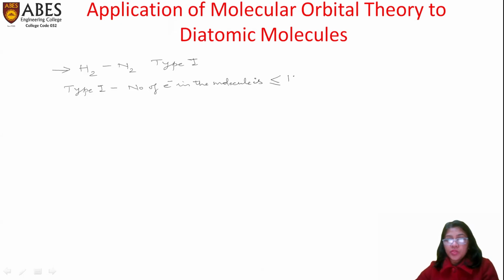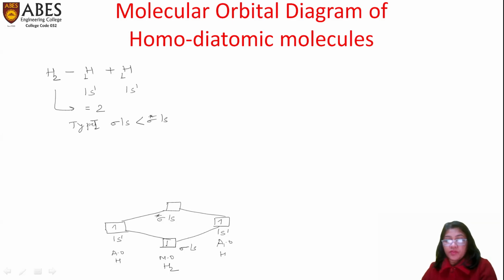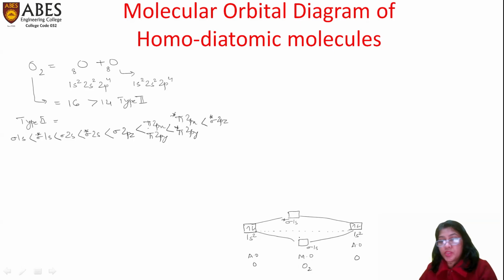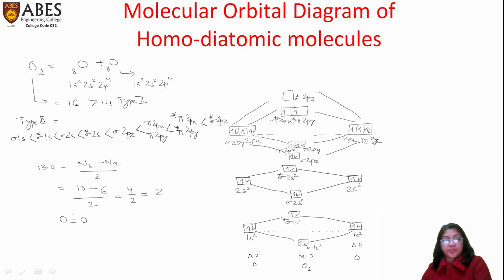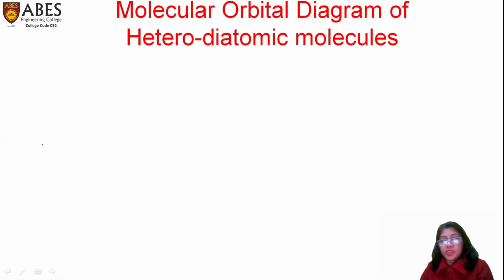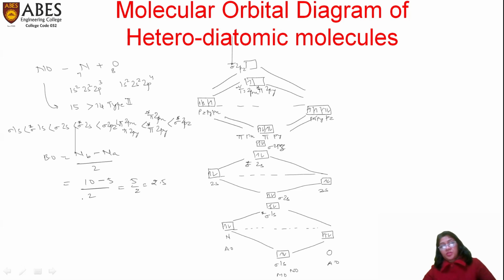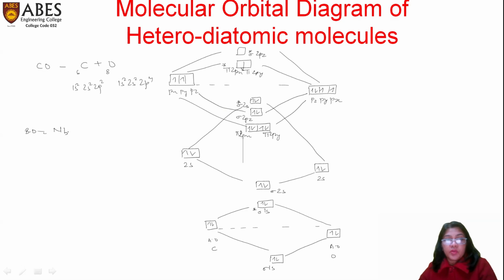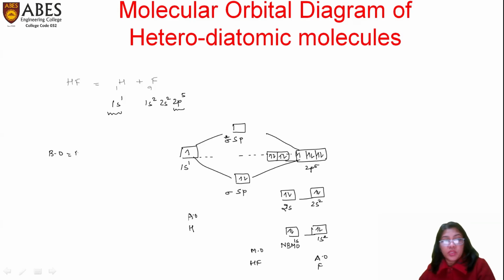Lecture 5 (Unit 1) || Atomic And Molecular Structure - Part 2 || Engineering Chemistry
🧪 Core Topics Covered:
1. Atomic and Molecular Structure

2. Spectroscopic Techniques and Applications
UV-Visible spectroscopy
IR spectroscopy
NMR spectroscopy

3. Water and Its Treatment
Desalination

4. Electrochemistry and Corrosion
Electrochemical cells
Nernst equation

5. Thermodynamics and Kinetics

6. Polymers and Materials Chemistry
Classification of polymers
Polymerization techniques
Conducting polymers

7. Nanotechnology and Applications
Introduction to nanomaterials
Synthesis methods

8. Environmental Chemistry
Air and water pollution
Green chemistry
Waste management

🧠 Learning Outcomes:
By the end of the course, students should be able to: